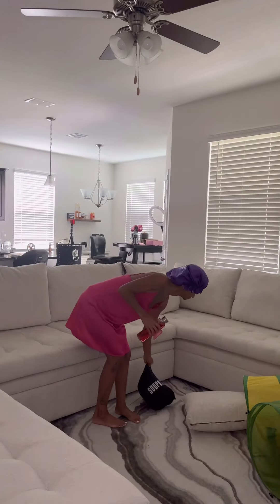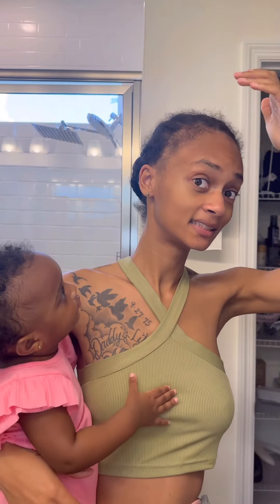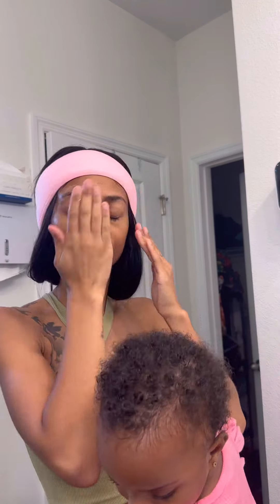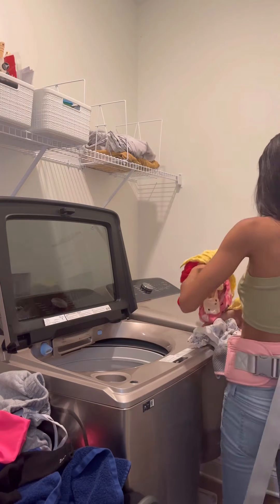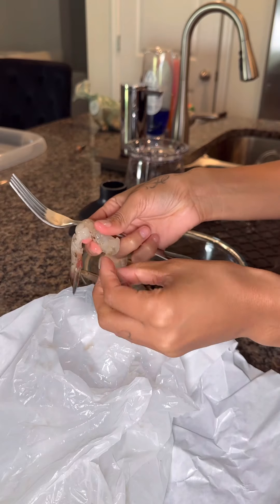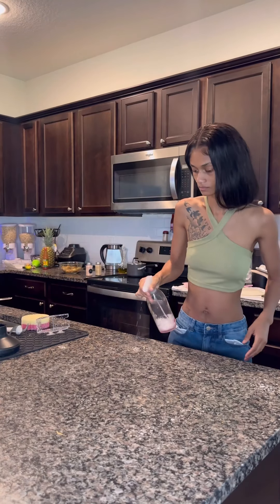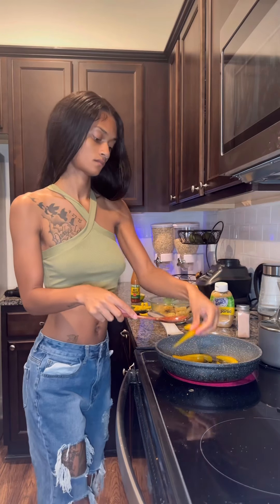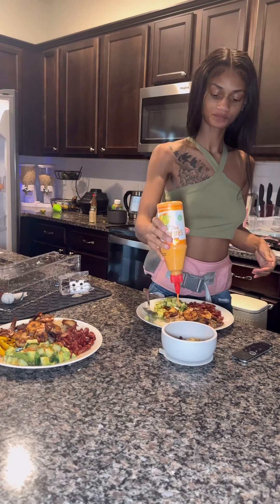Vlog | Morning Work out| Hygiene/Skin Care ft Toddler| Laundry| Dishes| Dinner Shrimp,Rice,Beans…